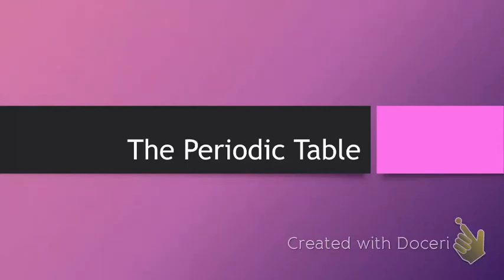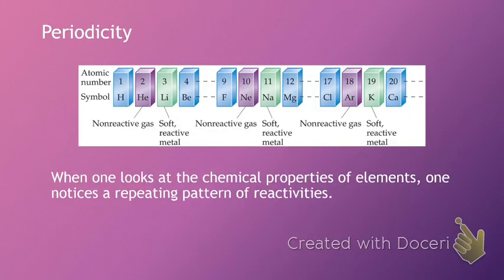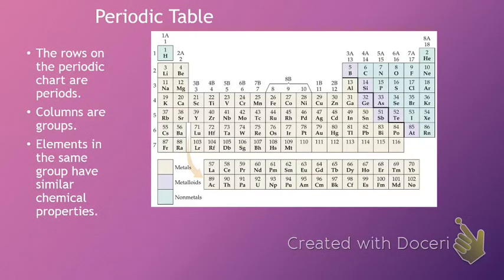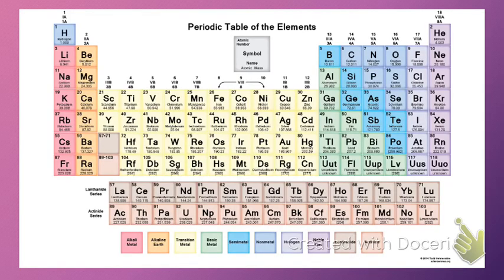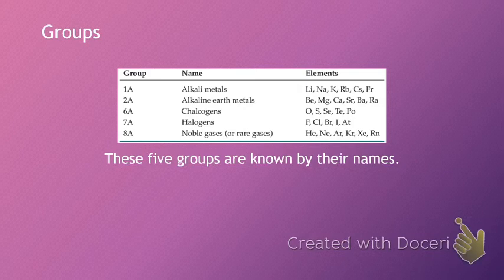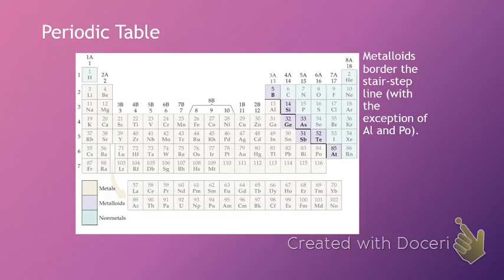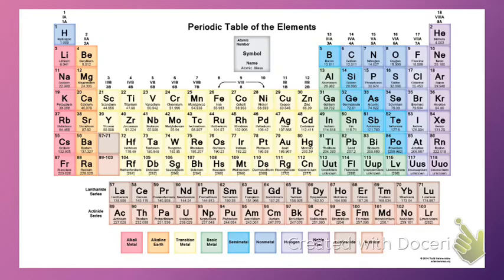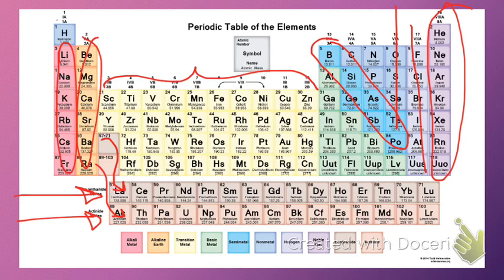Getting to Know the Periodic Table